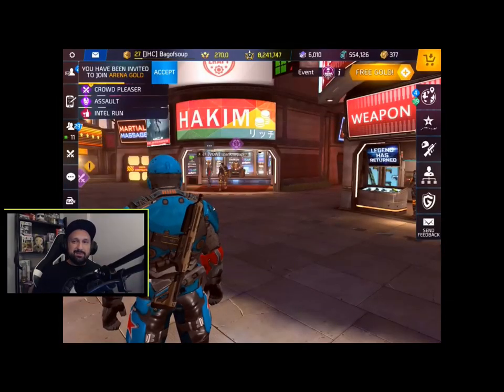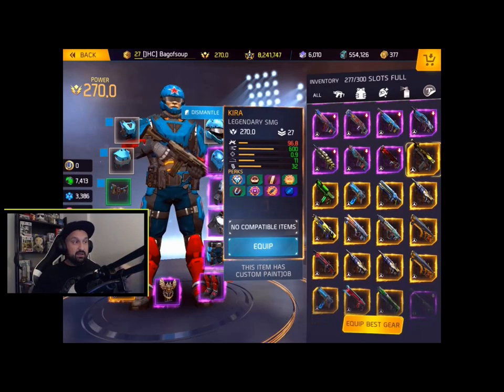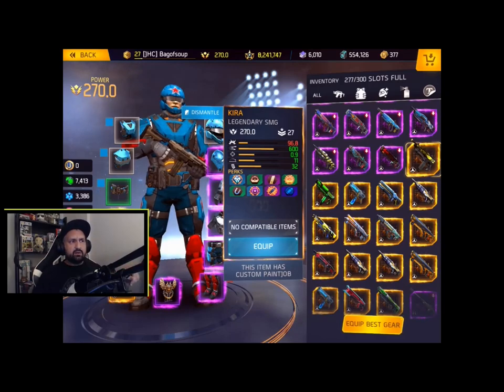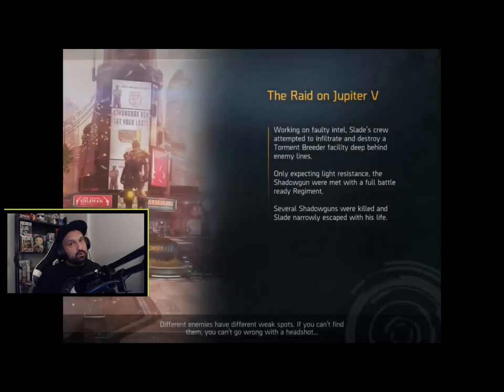*NEW* INSURGENT Legendary SMG GAMEPLAY and Spotlight - Shadowgun Legends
Hey guys, today we look at the new LEGENDARY SMG in Shadowgun Legends: INSURGENT. We compare the stats we the other legendary SMG's and I have some gameplay for you. Let me know how you like it!